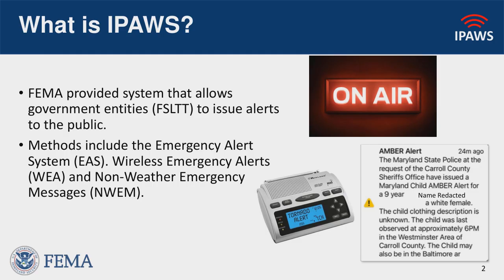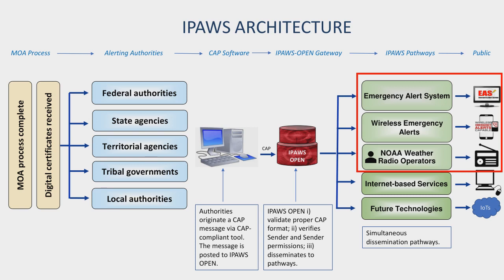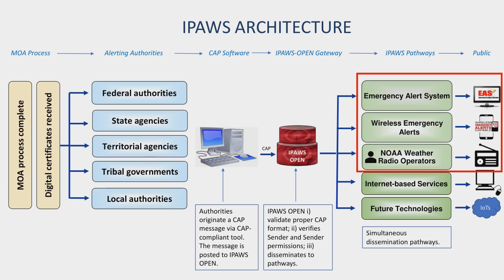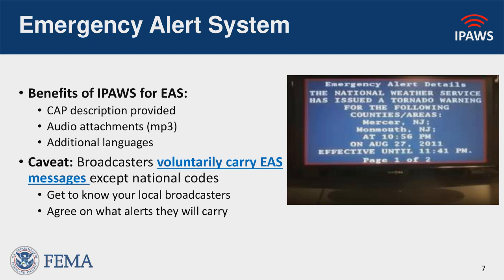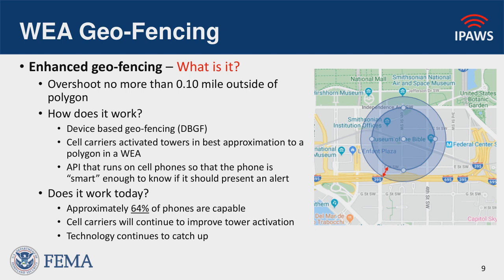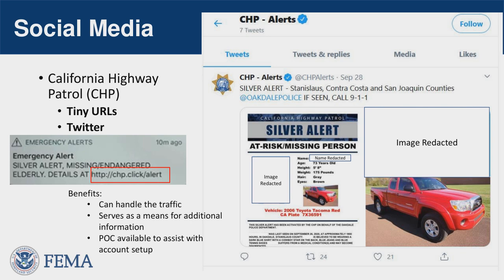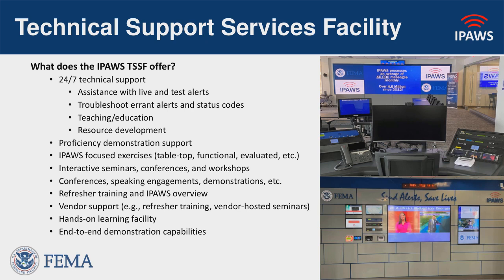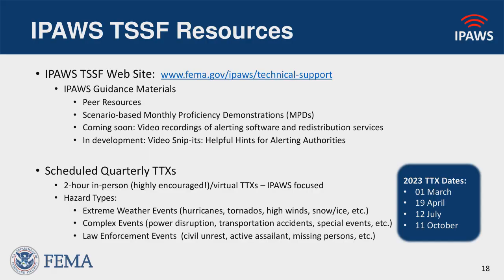HDIAC Webinar: Send Alerts and Save Lives With IPAWS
This presentation will provide an overview of FEMA’s Integrated Public Alert & Warning System (IPAWS) and how IPAWS can be used by government agencies to effectively alert populations. IPAWS is a national system for local, area specific, alerting which provides authenticated emergency lifesaving information to the public through mobile phones using Wireless Emergency Alerts, to radio and television via the Emergency Alert System, and on National Oceanic and Atmospheric Administration’s Weather Radios.

IPAWS is a tremendous asset to Federal, State, Local, Tribal, and Territorial entities for Alert, Warning, and Notification. When minutes matter, IPAWS provides these entities with the ability to target specific geographical locations, providing the public within those areas, timely lifesaving information.

The following topics will be covered:

IPAWS Overview
Cross-Jurisdictional Alerting
IPAWS Toolkit
Resources Provided by the Technical Support Services Facility (TSSF)
Including IPAWS in Training and Exercises